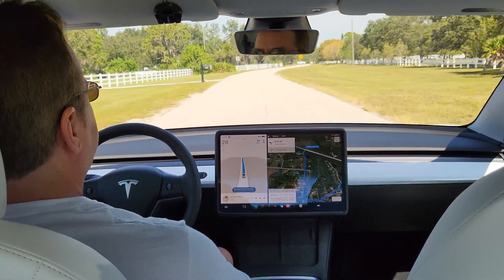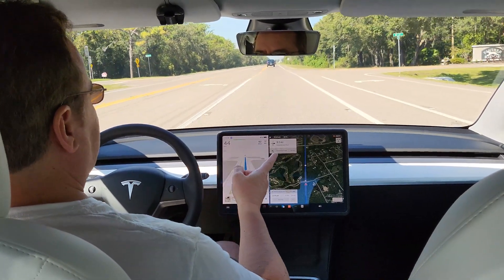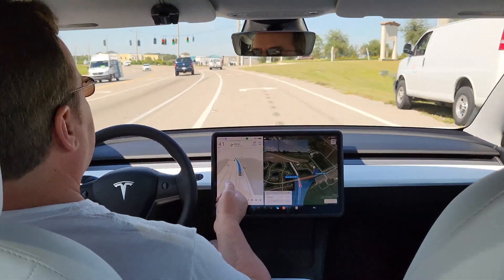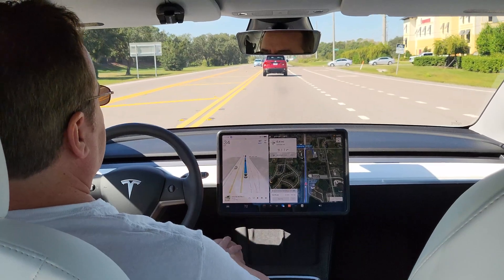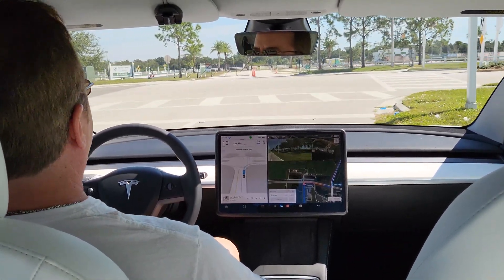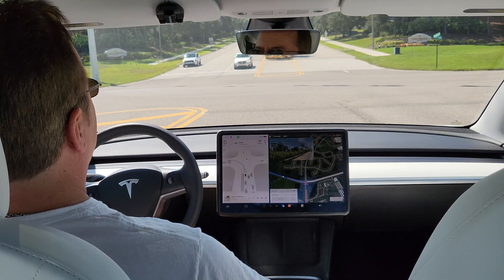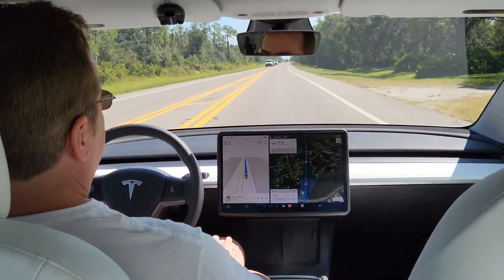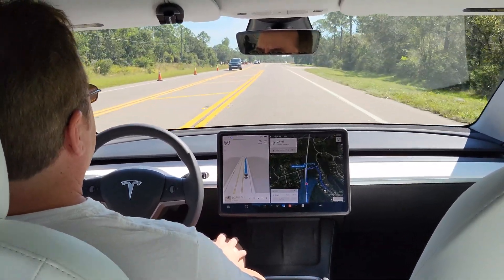Tesla FSD on Rural and Country Roads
There are lots of videos about using FSD on highways and city streets.  This one takes a quick look at Tesla Full Self Driving on rural roads.  Can it handle pulling out onto high speed state roads too?

Apologies for the shaky video.  Better video equipment is on the way!